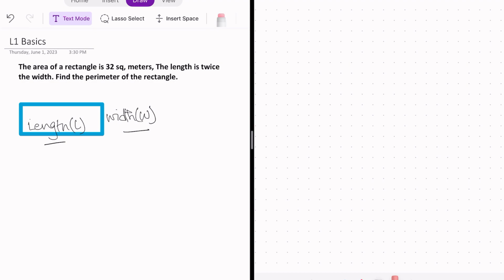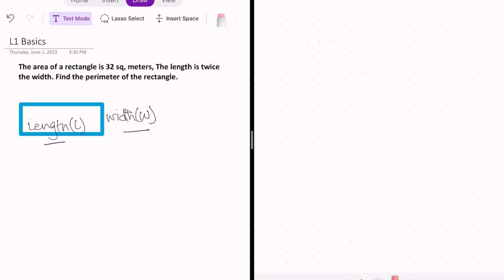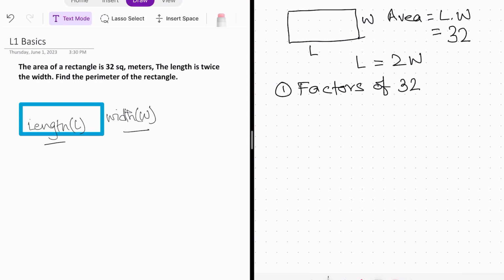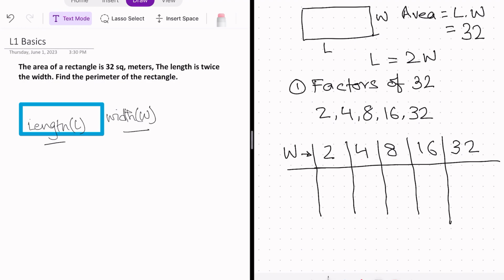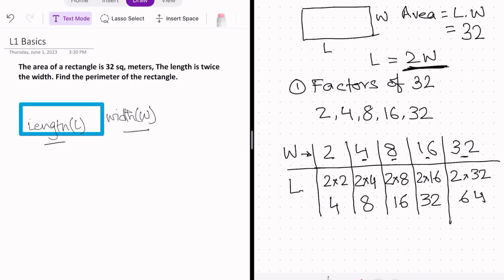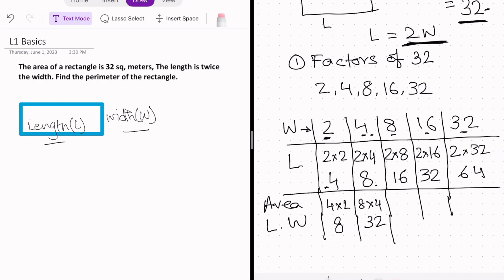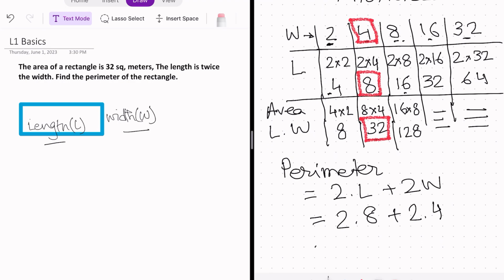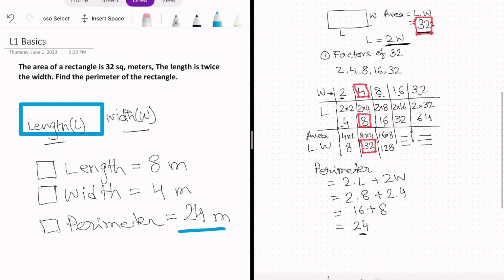Area & Perimeter of Rectangles with Charts - Math Made Easy | Perennial Math | Olympiad | USAMTS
Math Puzzle: The perimeter of a rectangle is 32 sq. m & the length is twice the width What is the perimeter of the rectangle if both the length & the width are integers.

Solving this for a 3rd Grade Math Competition for Elementary School students without using Quadratic Equations but only using factors & charts.